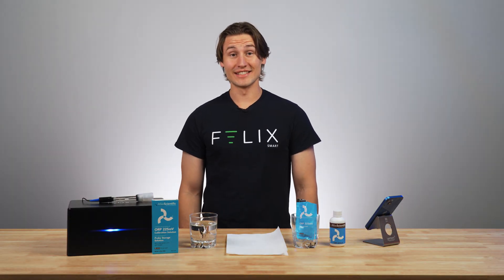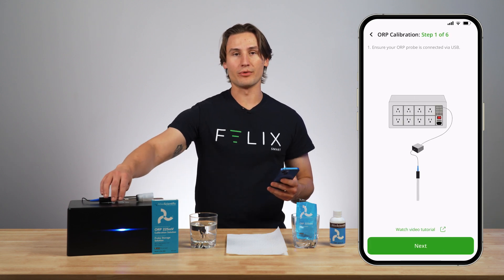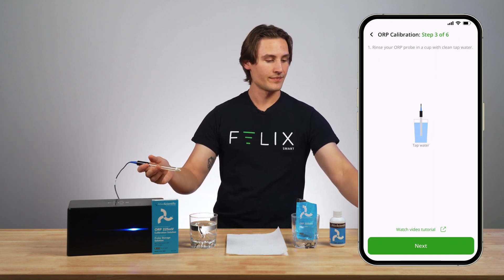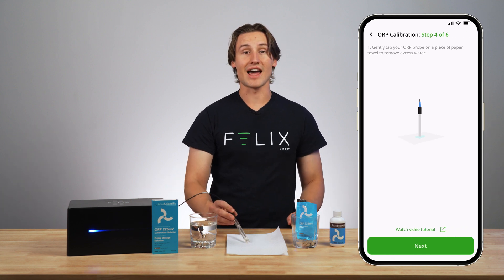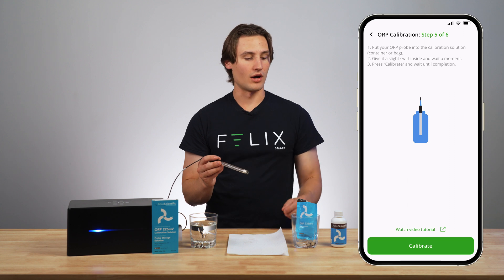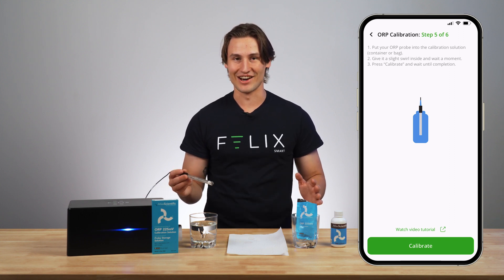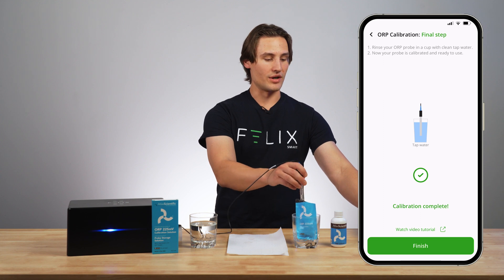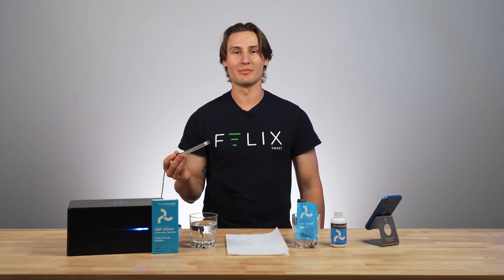How To Calibrate an ORP Probe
Here is how to calibrate an ORP probe using the Felix Smart application. Let us know if you have any questions at all in the comments down below!